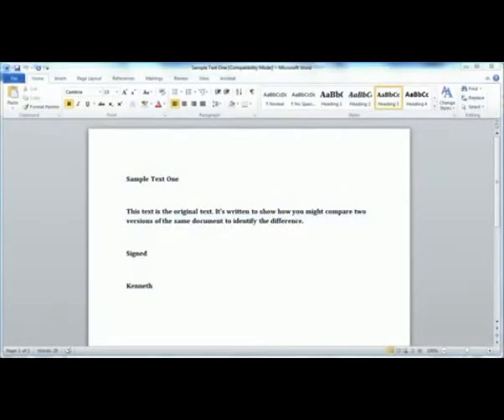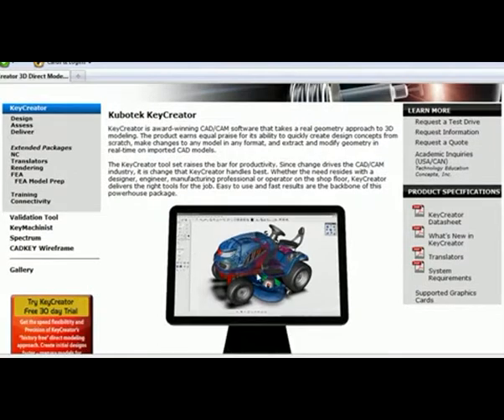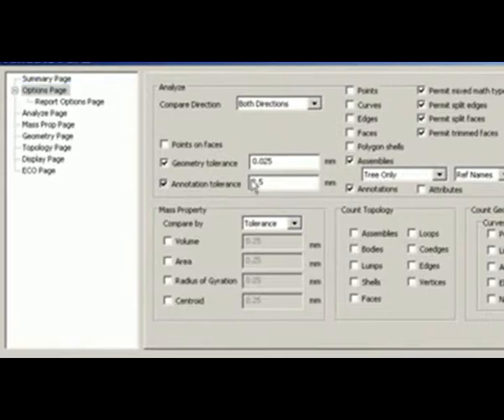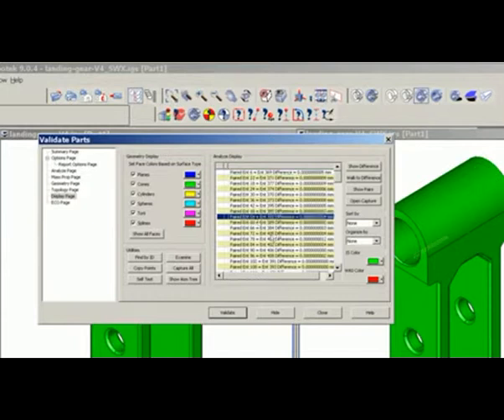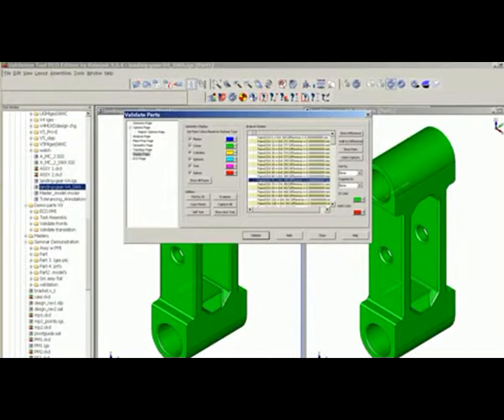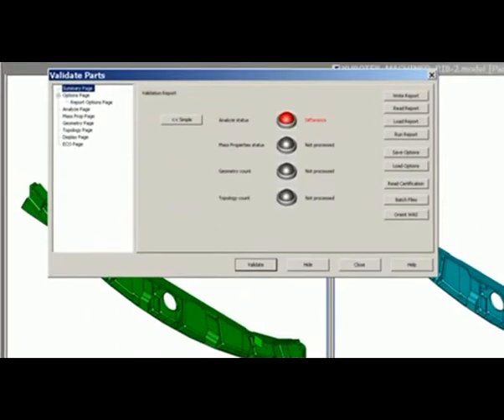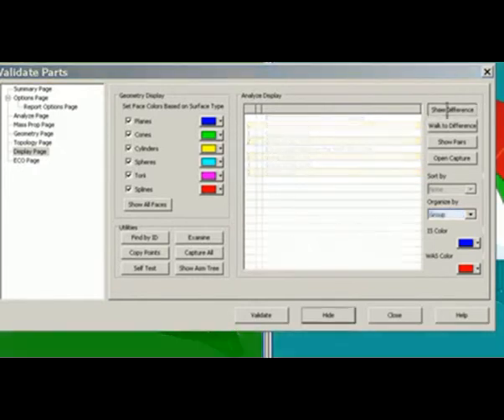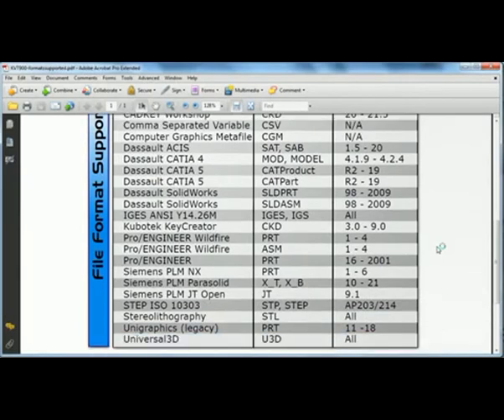Kubotek Validation Tool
A brief demonstration of Kubotek's Validation Tool